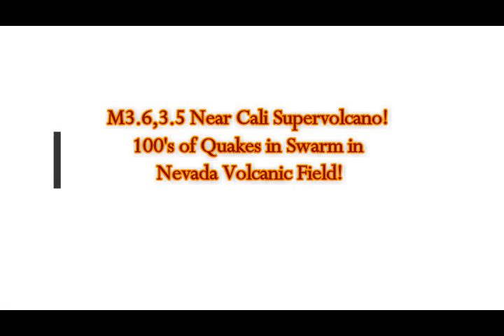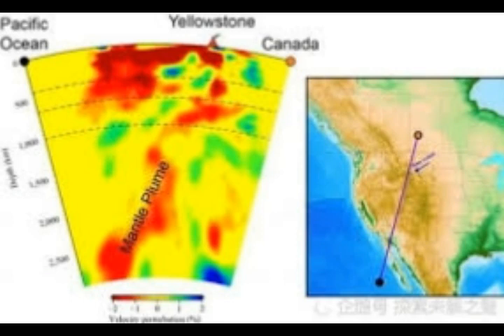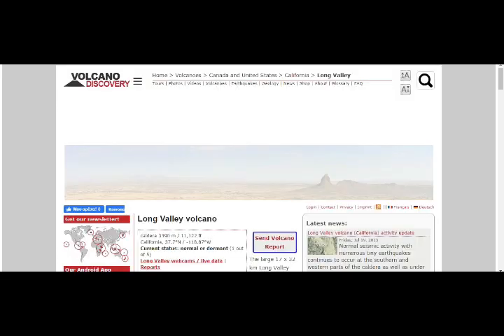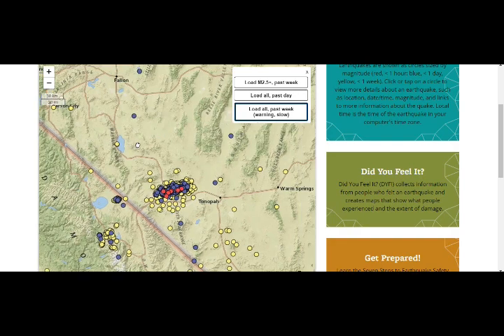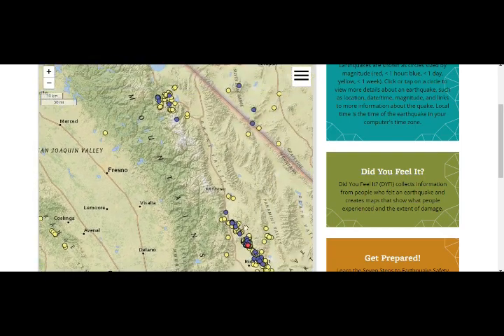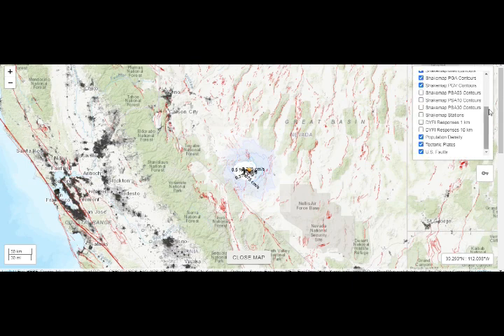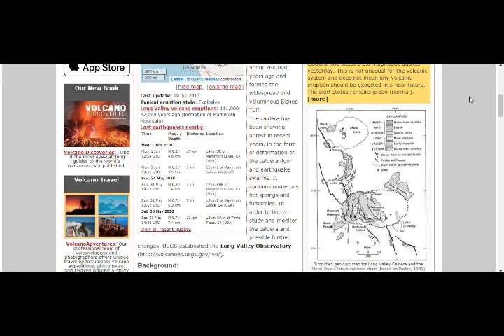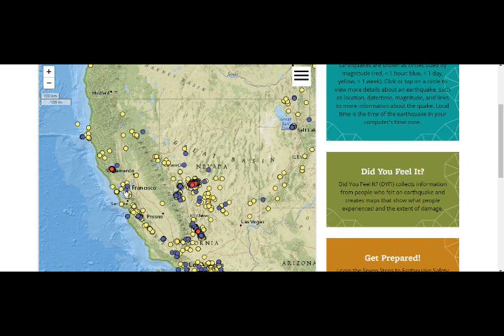M3.6, 3.5 Near Cali Supervolcano! 1000's of Quakes in Swarm in Nevada Volcanic Field!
Please Support:
5) Thumbnail image - voclano lava close cco.jpg